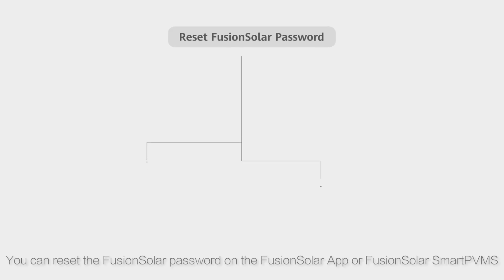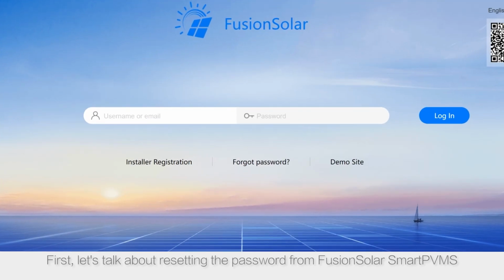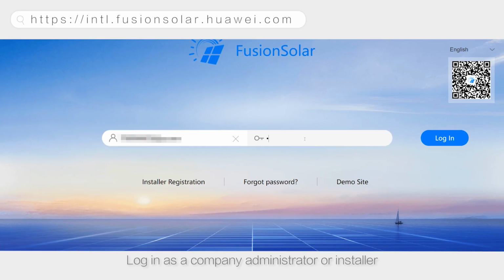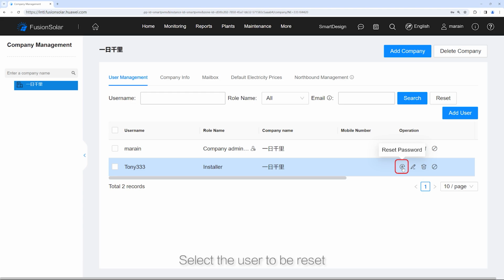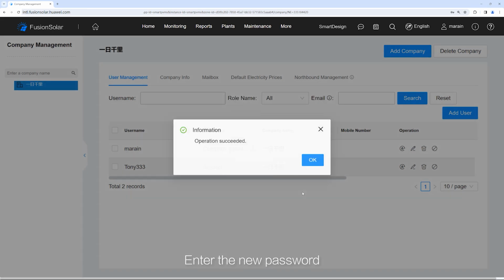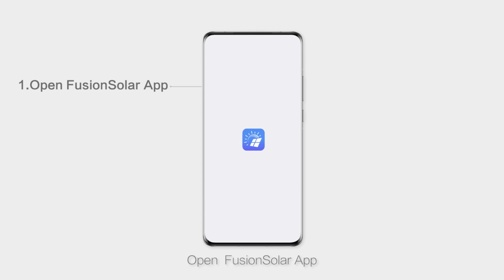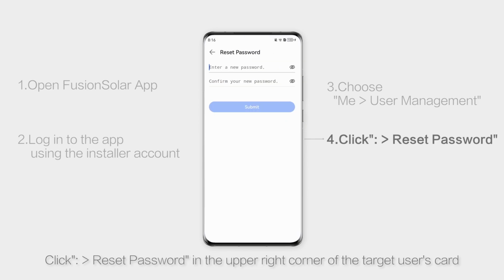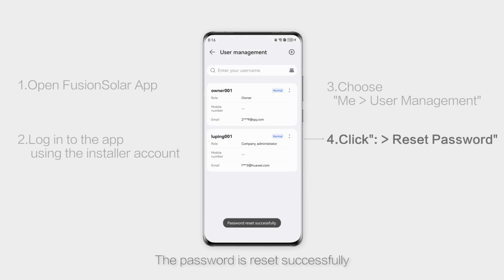(English) Reset FusionSolar Password